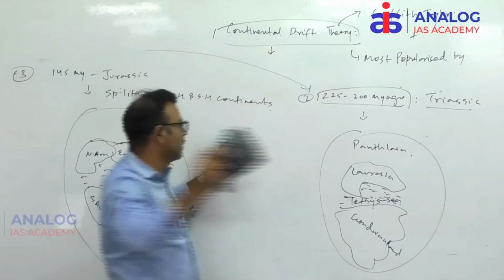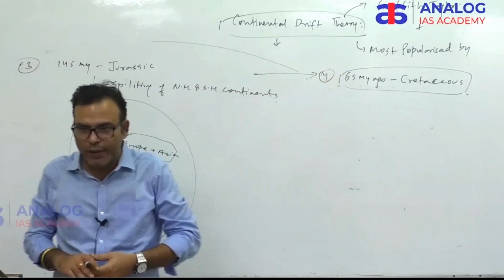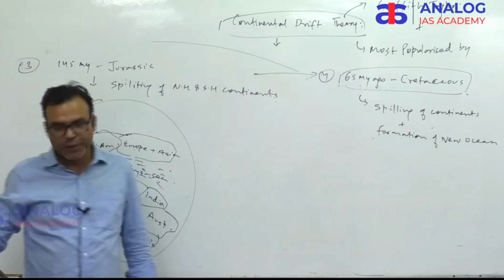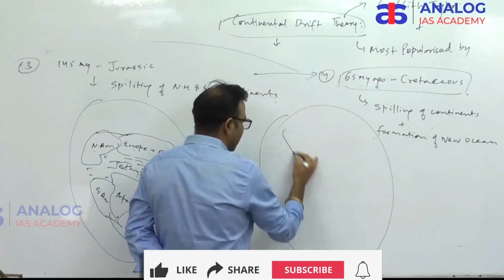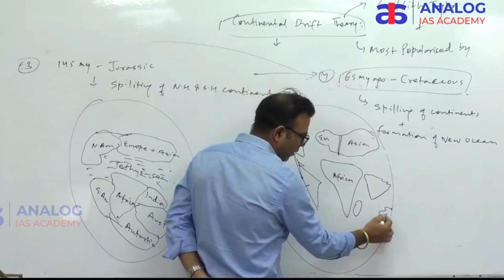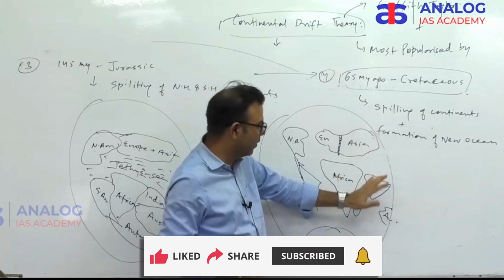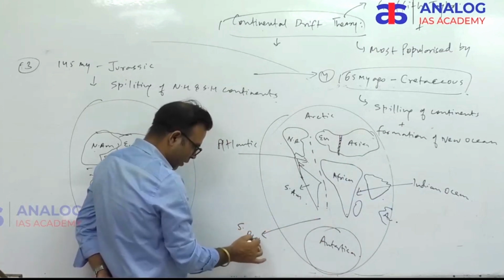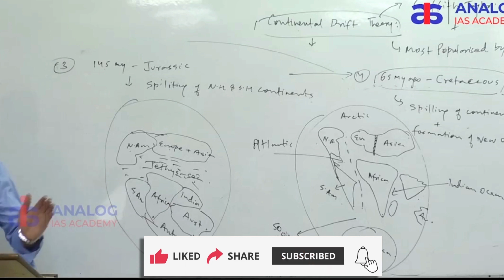Transition from Jurassic to Cretaceous Period | Mr. Priyesh singh |UPSC| ANALOG IAS